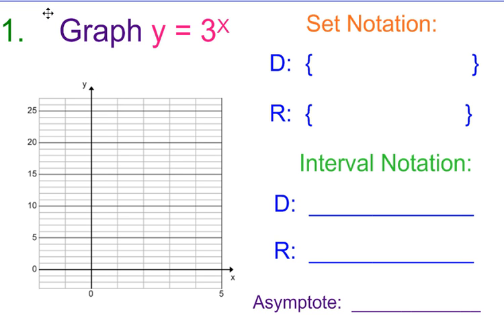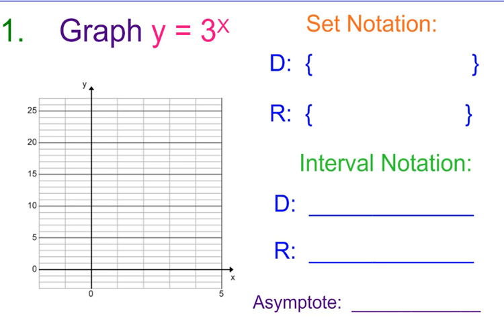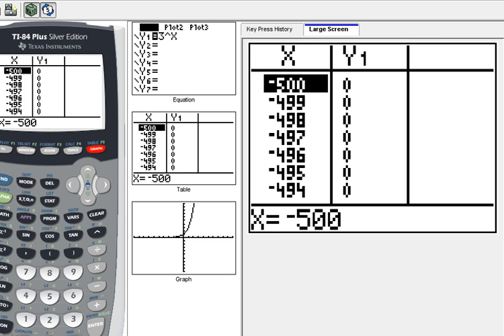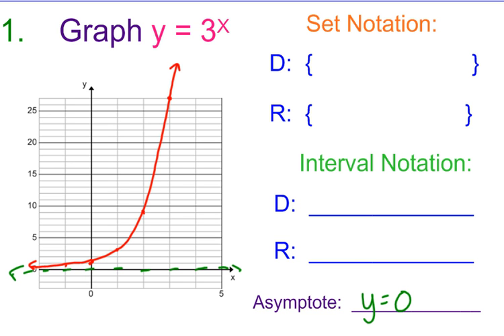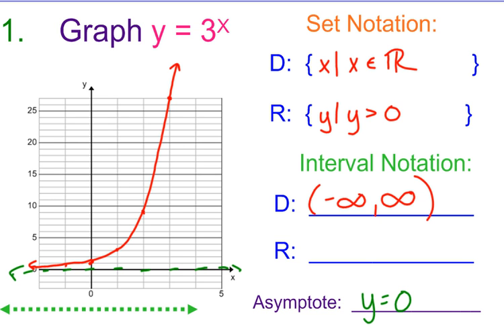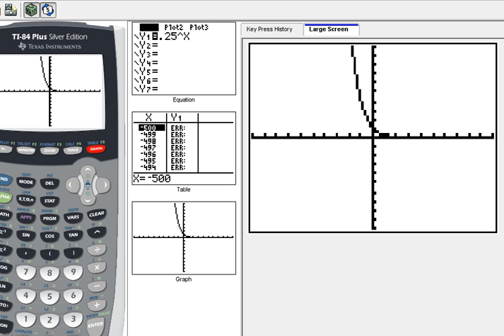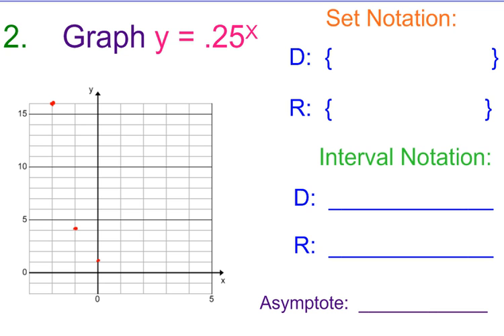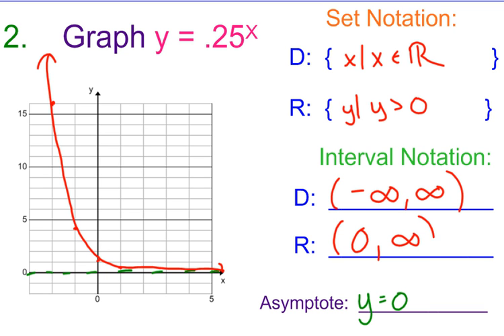10-6A Domain and Range for Exponential Functions